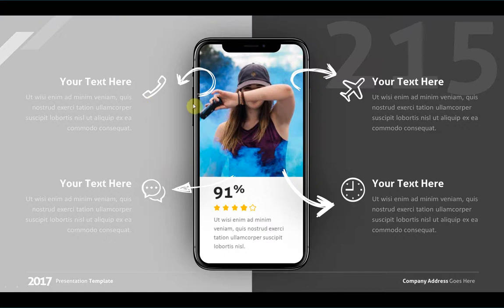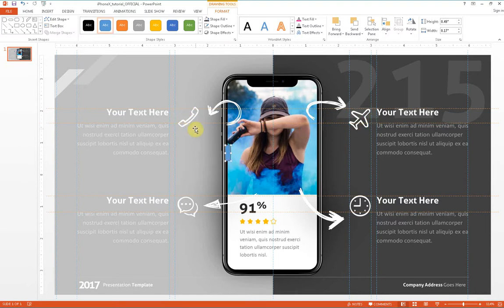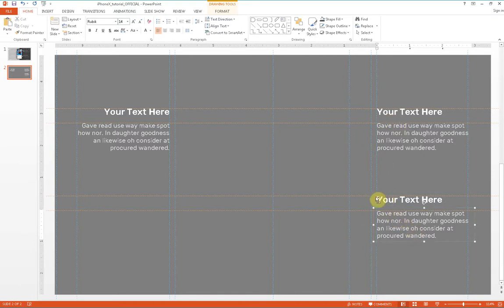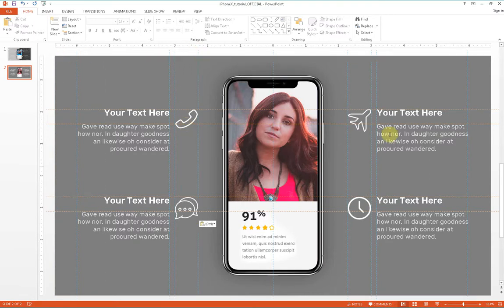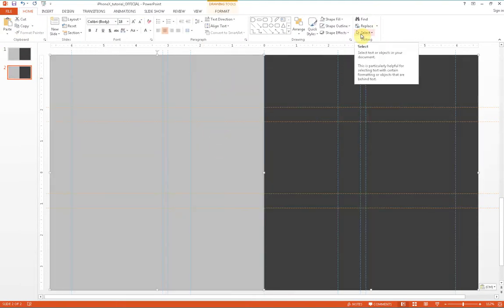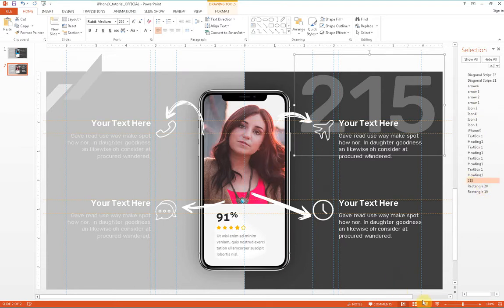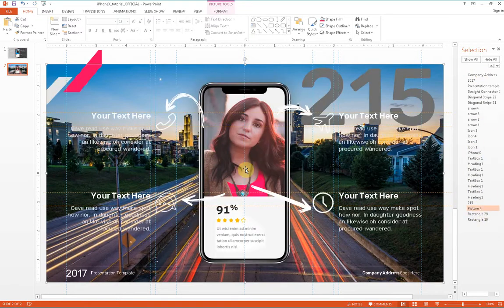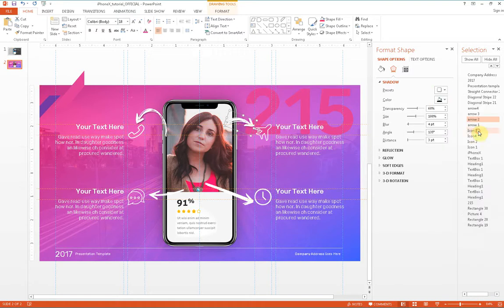How to Replicate iPhone X Slide Design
In this tutorial, we replicate an iPhone X Slide Design.
The greatest value in this tutorial is visually seeing how fundamental principles of design are applied.
I truly believe that the best way to learn graphic/web design is by replicating good design with the intent of learning how it was made.

This book really helped me understand the fundamental principles of graphic design